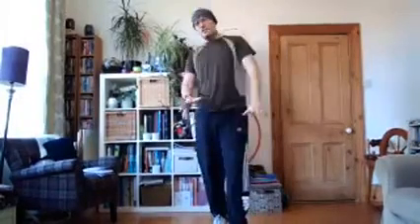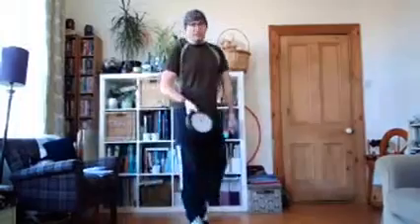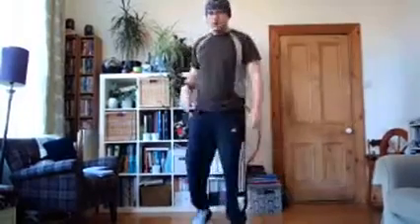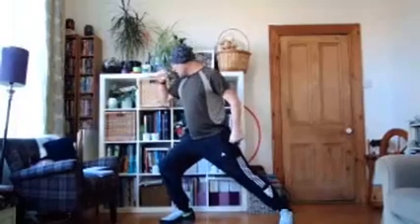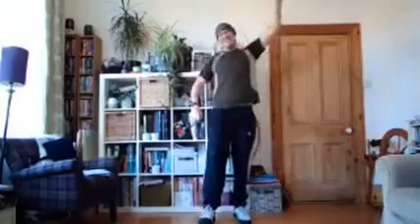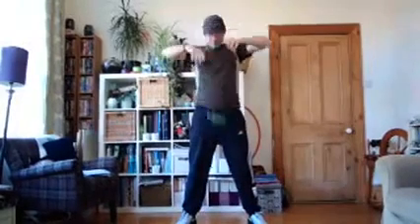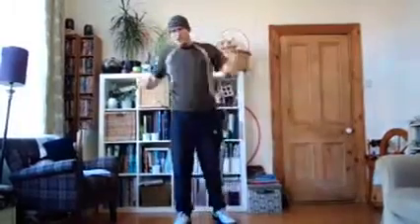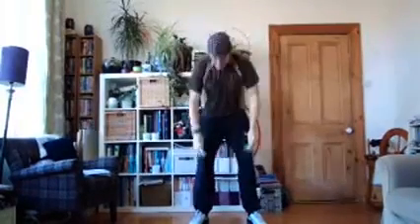Exercise at Home with Nick 22.01.2021 #65